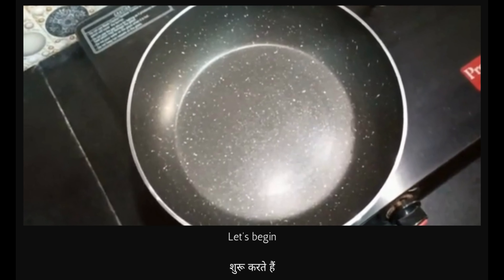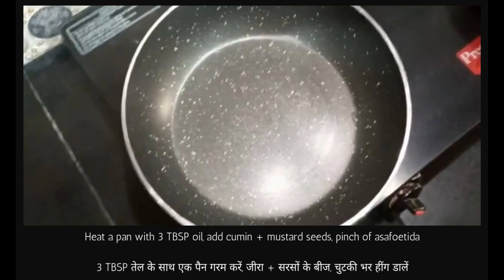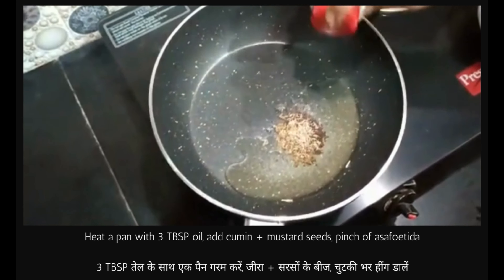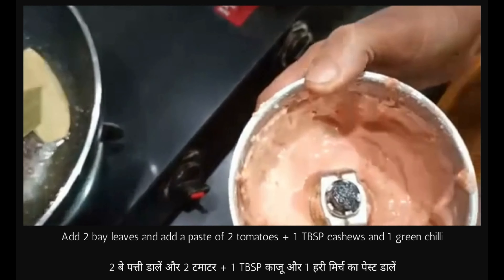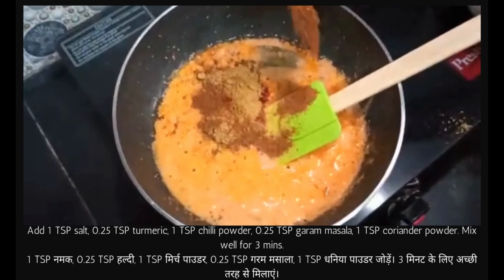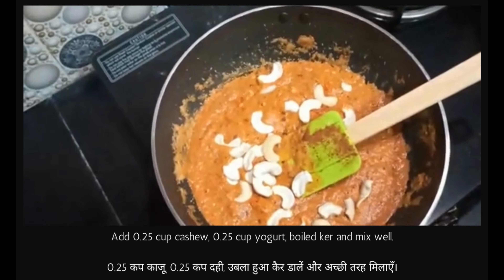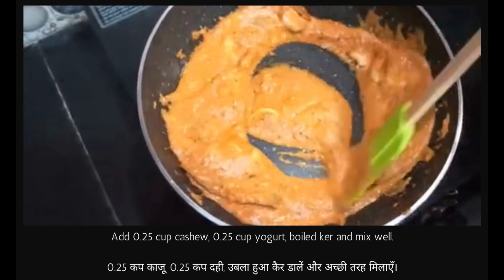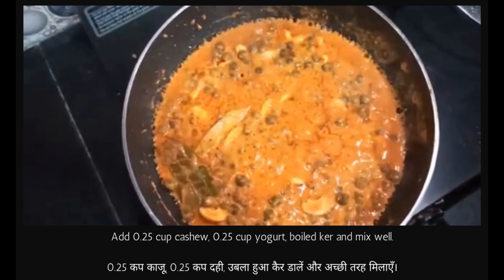Rajasthani ker cashew curry| Kair kaju ki subzi | tulita aahar | Rajasthani curries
Rajasthan is a dry climate state and so they have less availability of fresh vegetables,hence they use much of flours,grains and pulses.Gram flour is mostly used to make kadi ,sabzi and snacks in this hot and dry state.

Lots of spices,oil and yogurt  is used in Rajasthani cuisine.Use of little extra oil helps to keep the food fresh for long time as Rajasthan is a hot and humid area.

Credits:
Chef and voiceover: Rashmi
Video recording: Gungun
Video editing: Pallavi